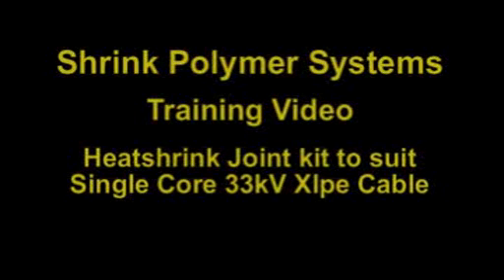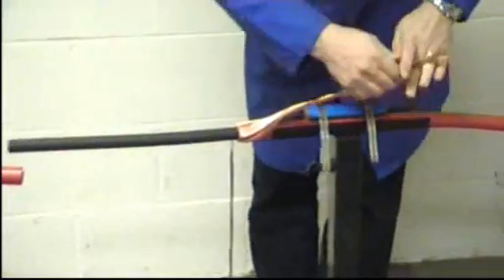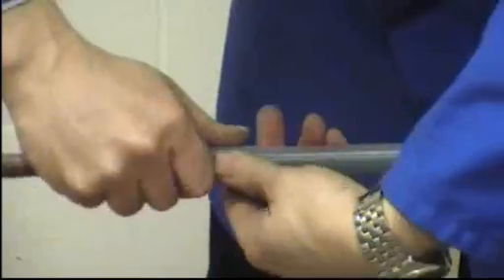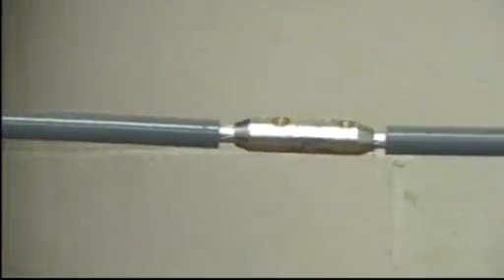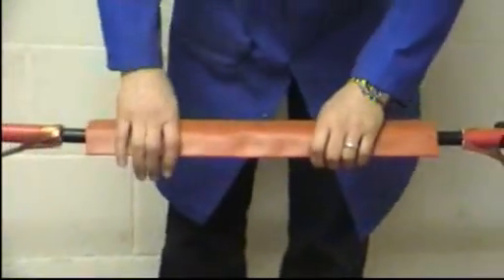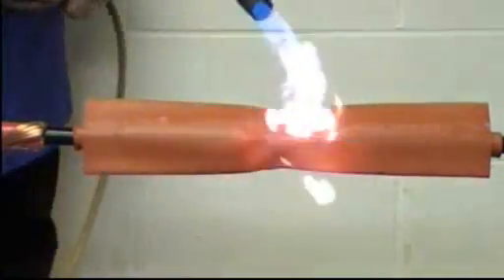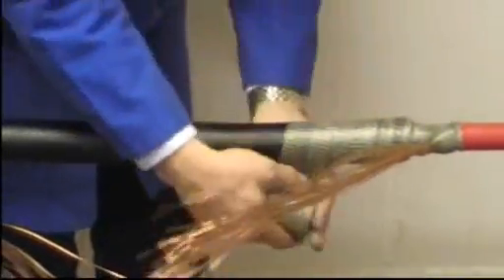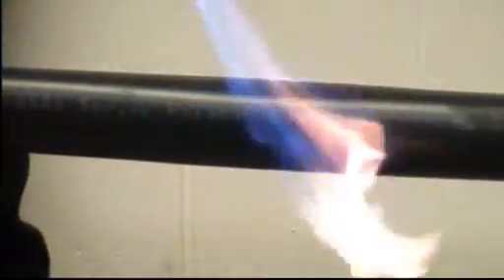Single Core 33kV XLPE Cable Joint - High Voltage Joint Kit XLPE Insulated Cables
THORNE & DERRICK INTERNATIONAL | SHRINK POLYMER SYSTEMS UK MAIN STOCKISTS

33kV/36kV heat shrink high voltage cable joint kits are complete with mechanical connectors or compression crimp connectors for cable jointing of polymeric (XLPE) insulated cables. SPS heat shrink joints for high voltage power cable jointing of XLPE insulated cables suit both unarmoured, copper wire screened (BS7870) and aluminium wire armoured (AWA), copper tape screened (BS6622) HV cables.

HV heat shrink cable joints are tested and qualified as outlined in Cenelec standards HD 628 S1 and 629.1 S2 : 2006. This testing criteria encompasses VDE0279 and IEC60502 and following voltage classes for HV joints and terminations : 3.8/6.6 (7.2kV), 6.35/11 (12kV), 8.7/15 (17.5kV), 12.7/22 (24kV) and 19/33 (36kV).

BLOGS | Cable Joints & Terminations
High Voltage Cable Joints
Some Thoughts On MV HV Heat Shrink Cable Joints & Cable Terminations
3M Terminations | Surface Tracking on Medium Voltage Cable Terminations by 3M Electrical